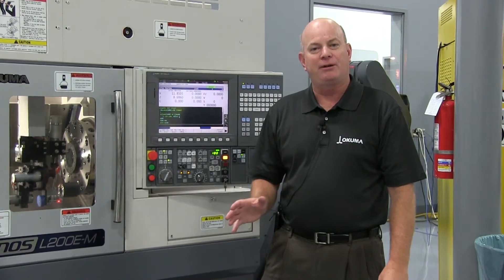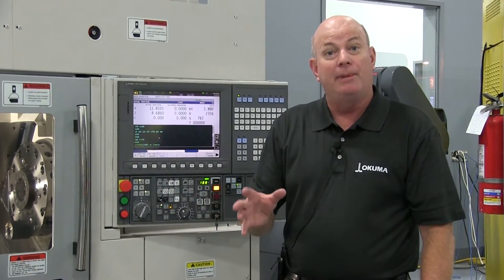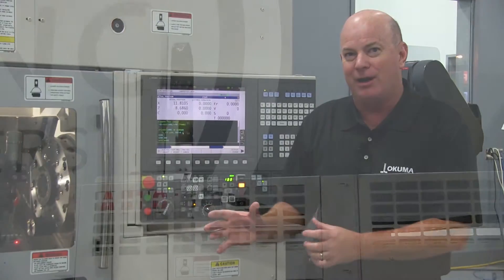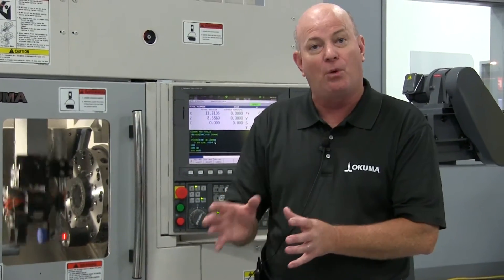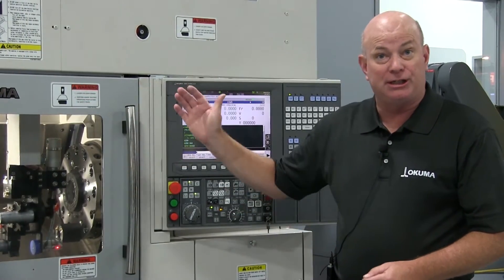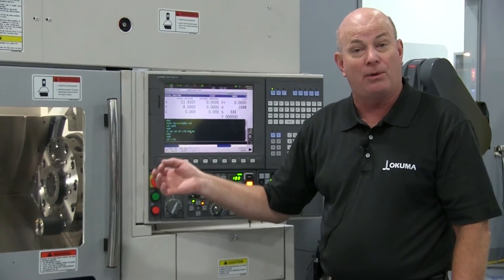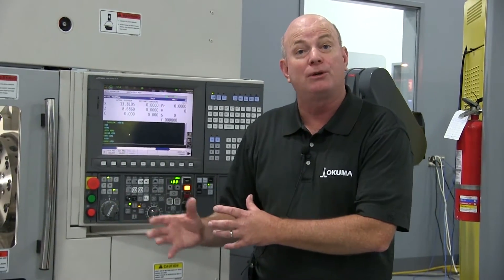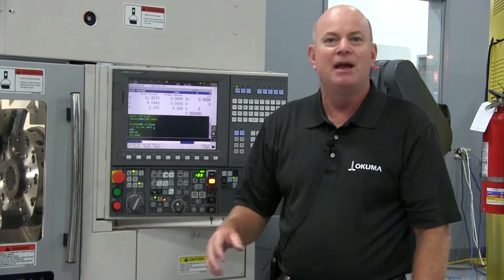Cost-Effective CNC Automation for Low-Volume Parts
This video from Okuma demonstrates key elements in a CNC automation system that maximize productivity when running low-volume parts.